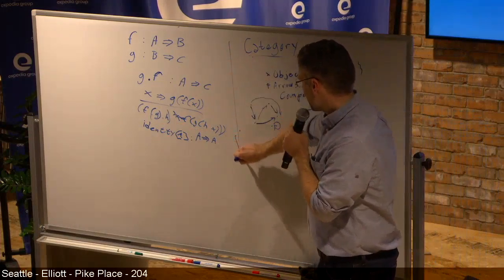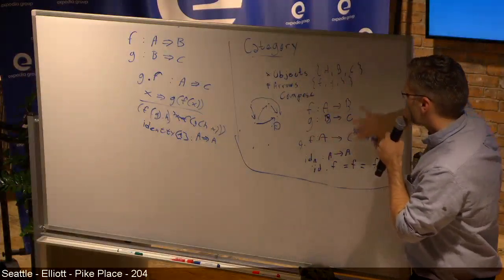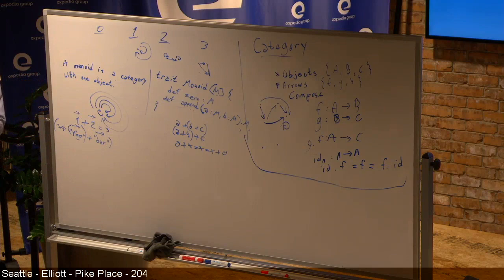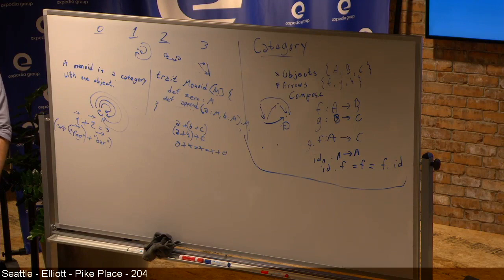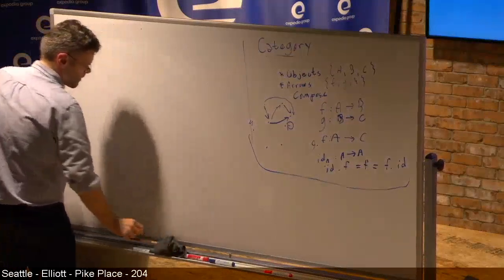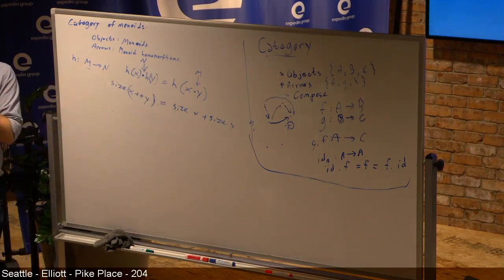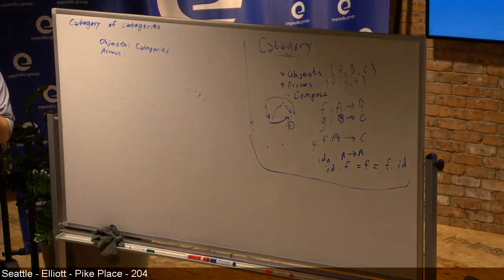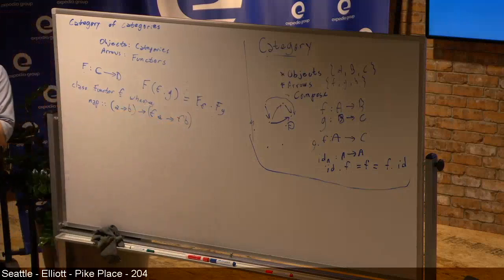Fun(c) 2018.9: Rúnar Bjarnason - A Crash Course in Categories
Rúnar Bjarnason - A Crash Course in Categories
Rúnar teaches everyone category theory from the beginning.

Rúnar Bjarnason (@runarorama) is a software engineer in Boston, an author of a book, Functional Programming in Scala, and an occasional speaker on functional programming. Rúnar has worked with many programming languages including Pascal, C, Java, Haskell, Scala, and Ruby, and made some of his own, including Unison - a new purely functional programming language.

In collaboration with Scala at the Sea meetup and LambdaWorld conference

Hosted by Expedia Group, Inc.
"We are the World’s Travel Platform. Bringing the world within reach"